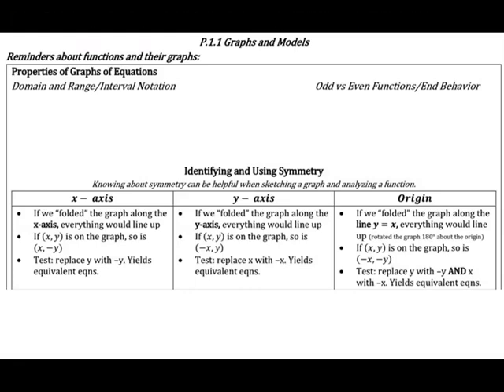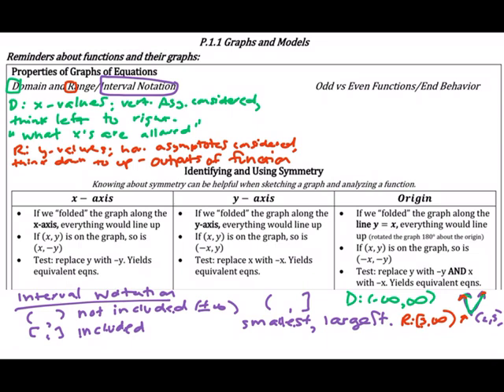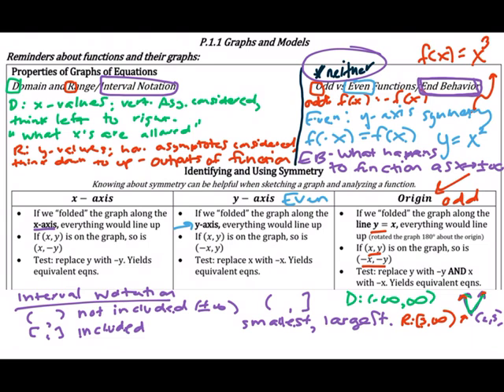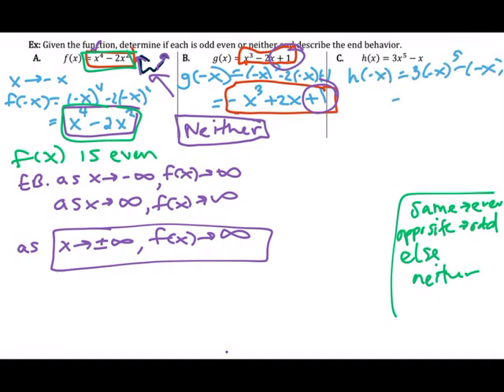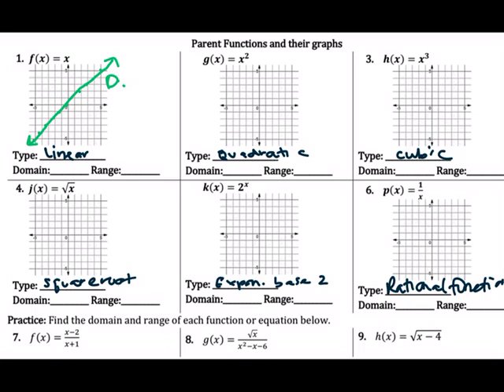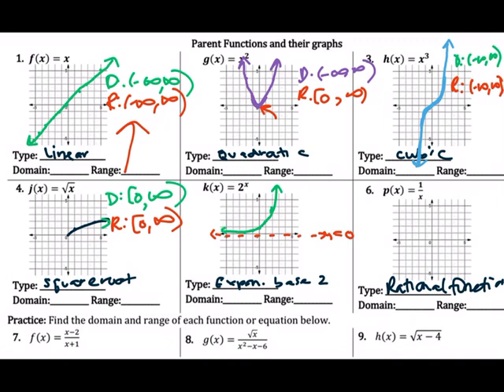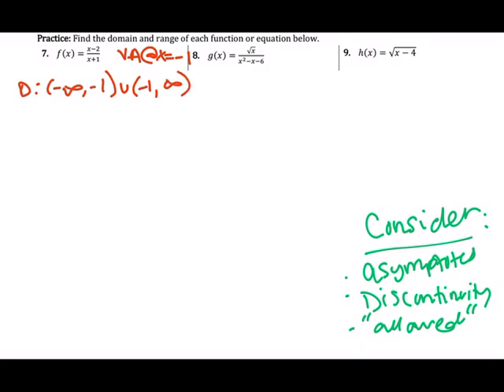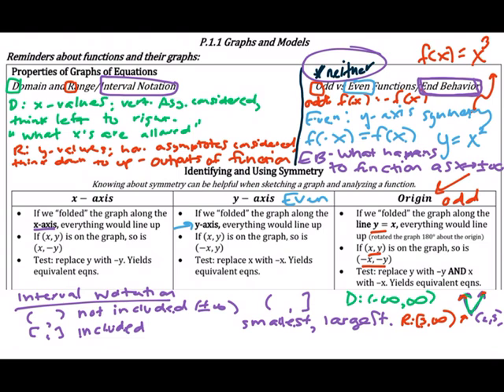Domain, range, interval notation and behavior of functions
This is a REVIEW video on domain and range from equations and graphs and writing them using interval notation.  It also reviews end behavior of a function.